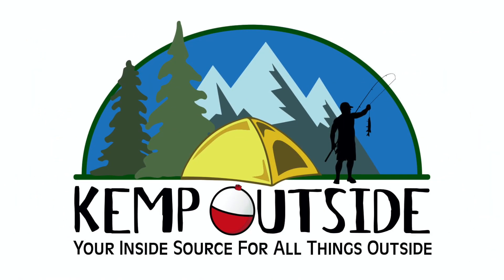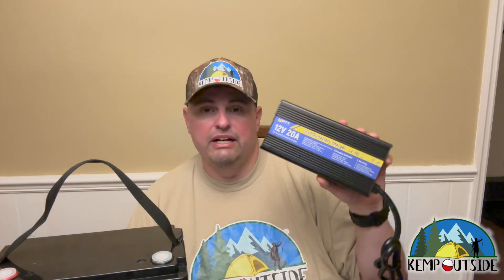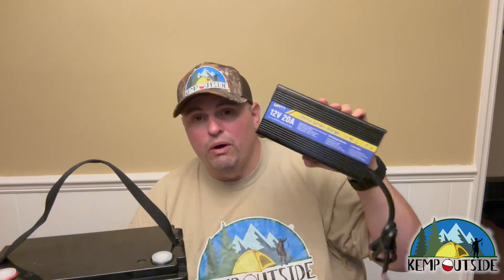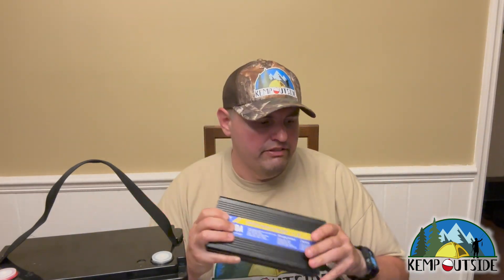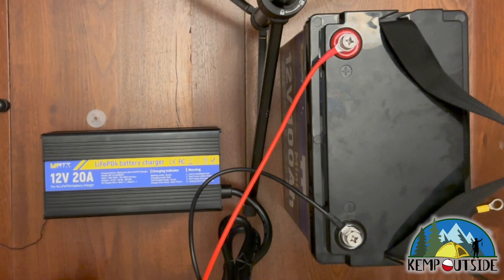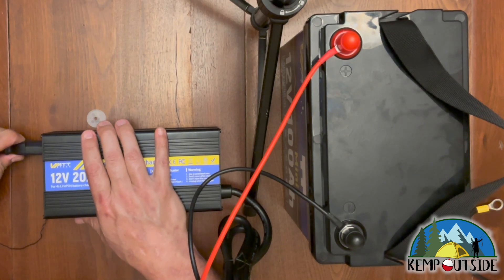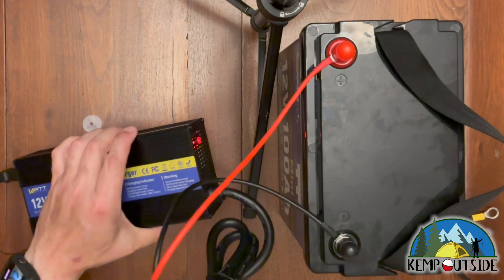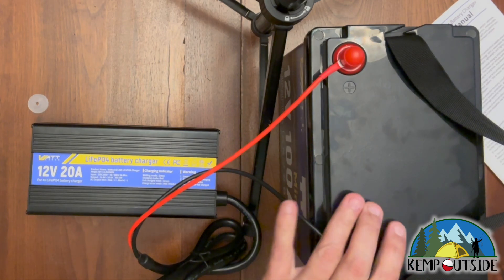WattCycle Lithium Battery Charger Review | Best 20 Amp Charger for Lithium Batteries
If you need to charge a Lithium Iron Phosphate battery look no further than the 20 amp charger from WattCycle.  This LiFePO4 battery charger is perfect for all lithium batteries and a great addition to your WattCycle batteries.  In this video, we test the WattCycle 20A Charger and do a general review.

We are proud to be Pro Staff for Fish Huge Apparel!

Check out our graphic design and web marketing business, Kemp Design Services

Kevin’s Favorite Gear!